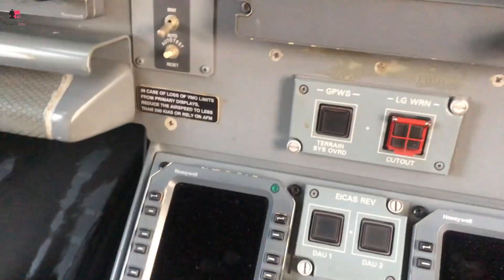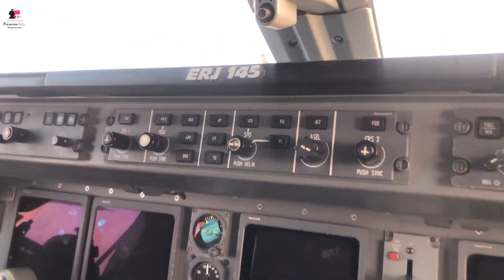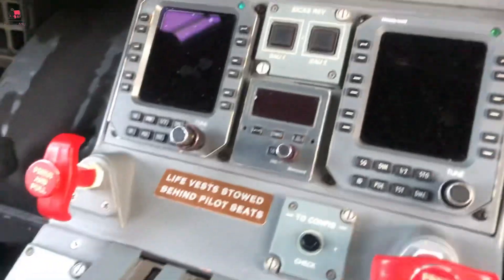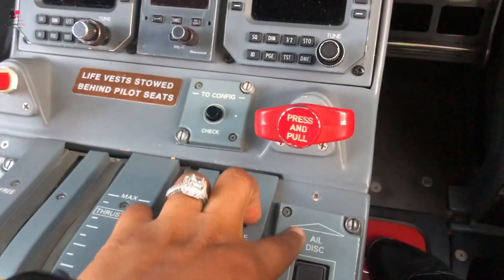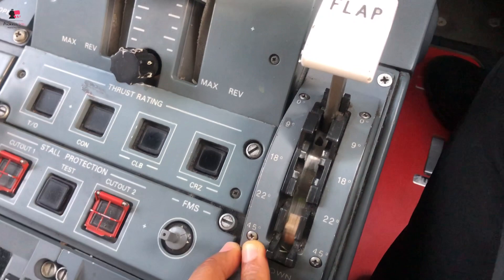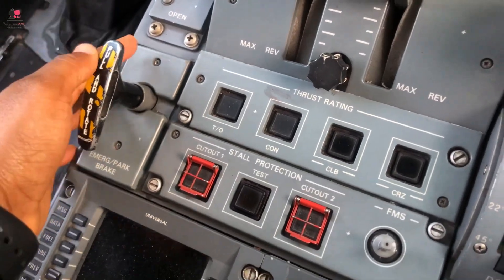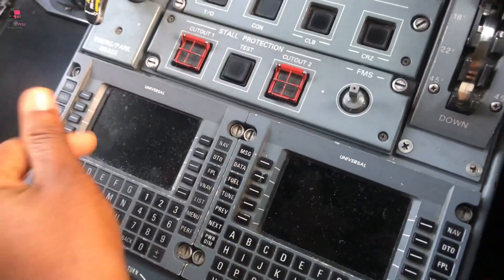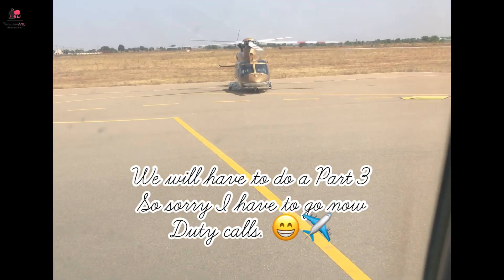Part 2 FULL Internal Cockpit Tour of the Legacy 600/EMB135BJ/ERJ145 | PrincessAnuTv